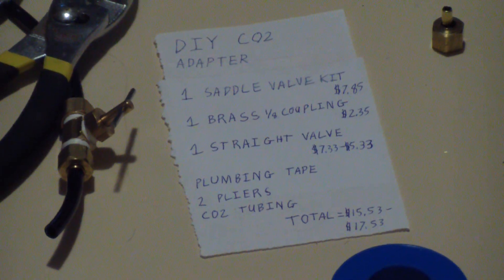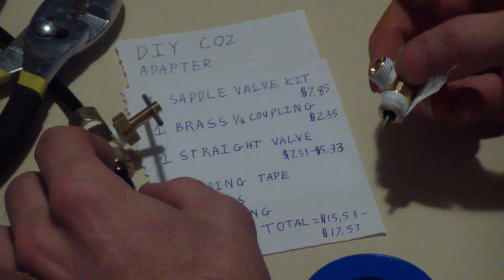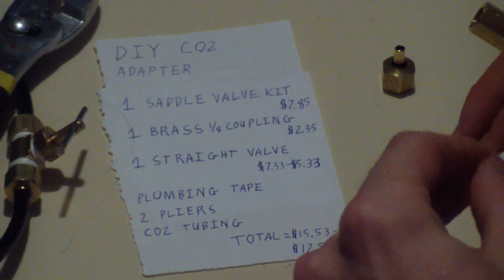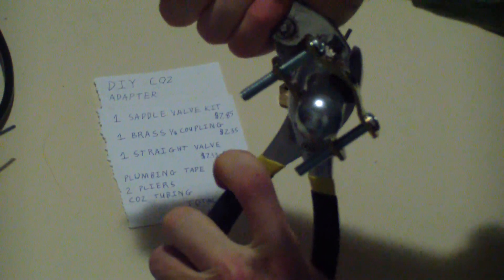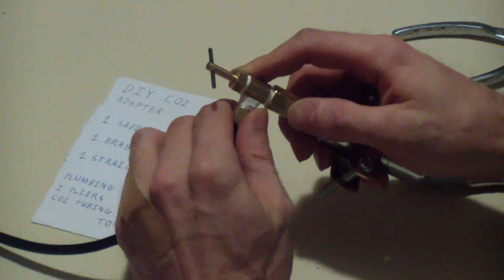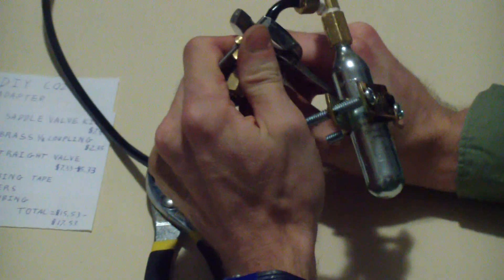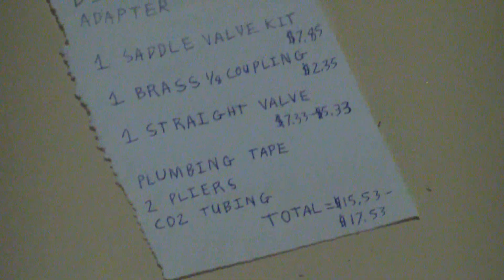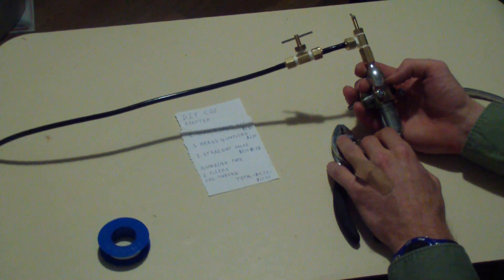DIY Fail: How not to build your own CO2 adapter for mini canisters or cartridges.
DIY Fail: How to not build your own CO2 adapter for mini canisters. In this video I use parts that can be acquired at most local hardware stores to build a CO2 adapter for most mini CO2 canisters / cartridges.  I use a saddle valve kit, a brass 1/8 coupling, a straight 1/8 valve, plumbing tube, 2 pliers, and CO2 tubing. I describe how to safely assemble, use and check for leaks. I include a complete parts list with prices.